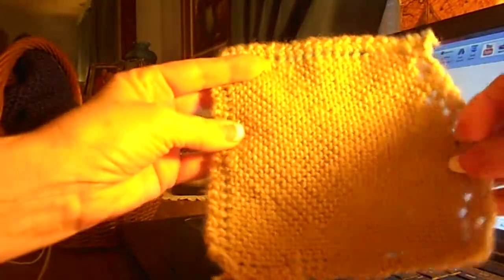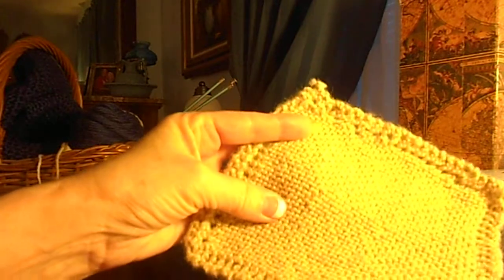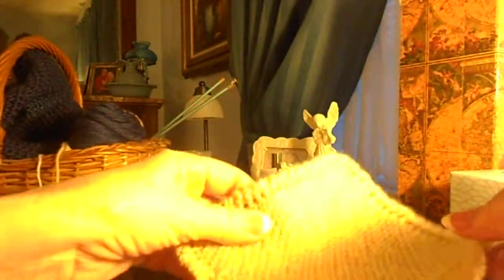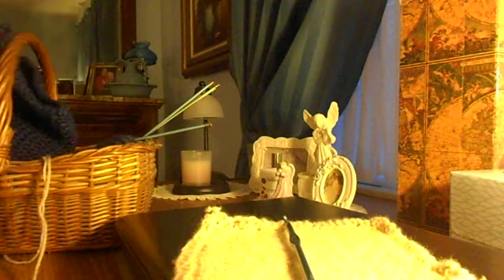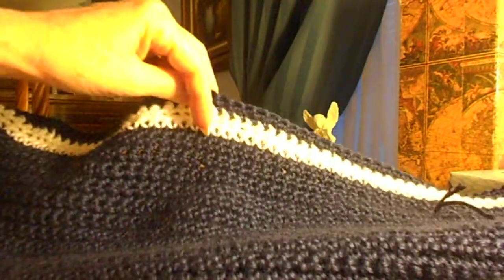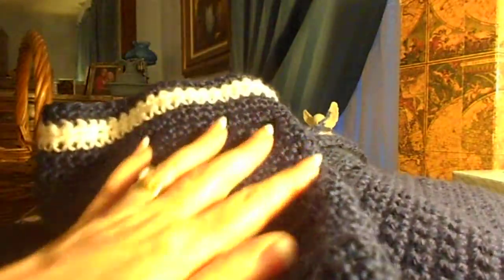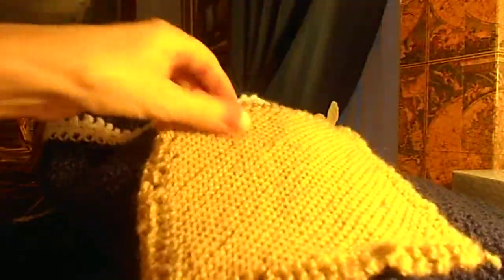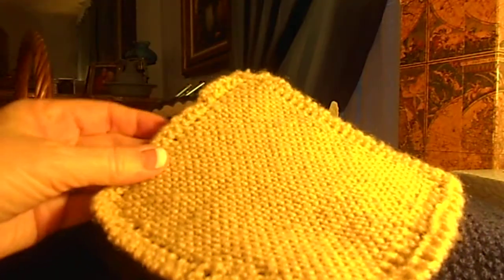Finished Dish Cloth and Retirement Blanket Update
Hi everyone - this is my finished dish cloth and an update on my "retirement" blanket. I will practice my dishcloth by making more! It was fun and I really enjoyed it!